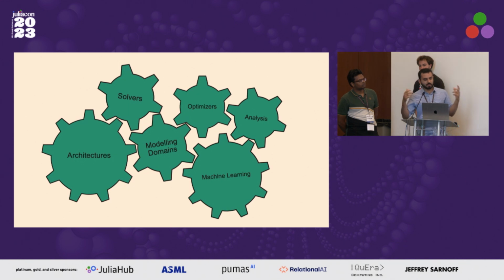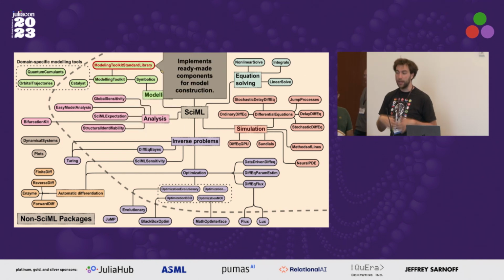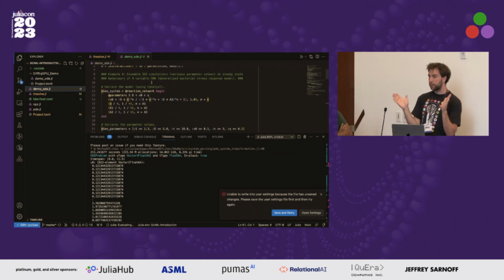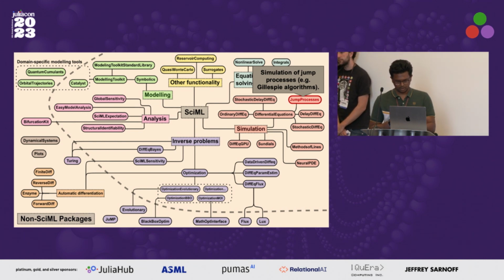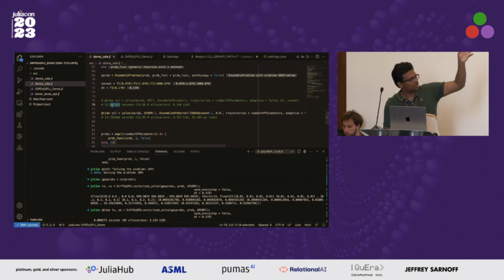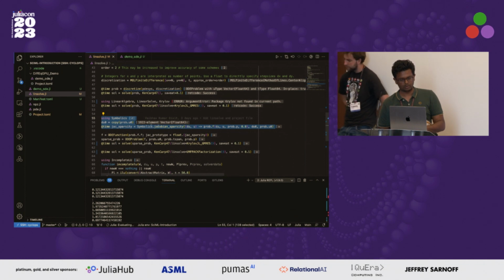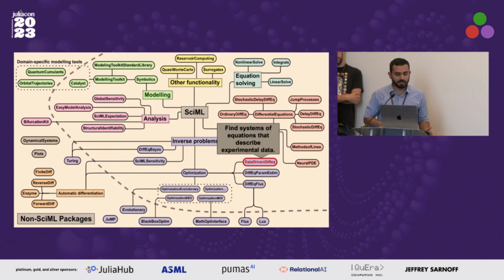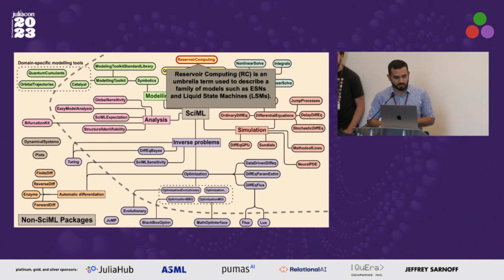SciML: Novel Scientific Discoveries Through Composability | Dixit, Utkarsh, Loman | JuliaCon 2023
SciML provides tools for a wide problem space. It can be confusing for new users to decide between the packages and the kind of questions that can be answered using each of them. This talk will walk through various ecosystem components for tasks such as inverse problems, model augmentation, and equation discovery and showcase workflows for using these packages with examples based on real-world data.

SciML provides tooling for various Scientific Machine Learning tasks, including parameter estimation, model augmentation, equation discovery, ML-based solvers for differential equations, and surrogatization. It can be confusing for new users to reason about the various packages, including DiffEqParamEstim, DiffEqFlux, DataDrivenDiffEq, NeuralPDE, and Surrogates etc., and their suitability for the problem they want to solve. We plan to provide a wide overview of the SciML ecosystem packages, describing the kinds of questions that each of these packages is suitable to answer. Additionally, we will demonstrate sample SciML workflows that show the composability of the ecosystem.

Time Stamps:
00:00 Welcome!
00:10 Help us add time stamps or captions to this video! See the description for details.